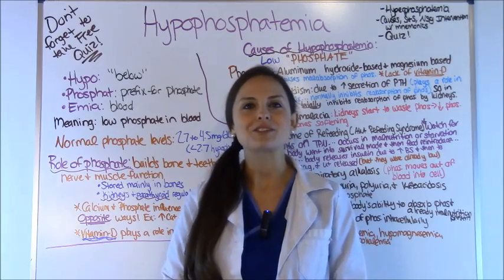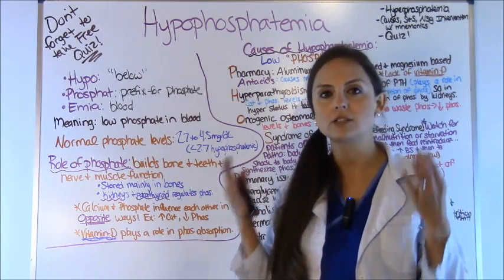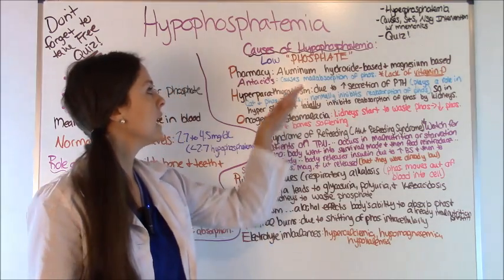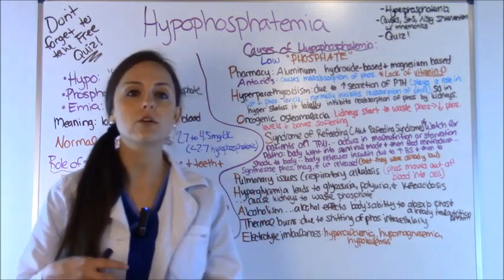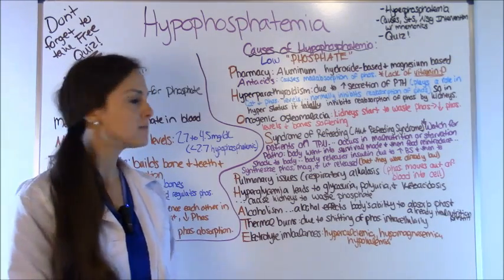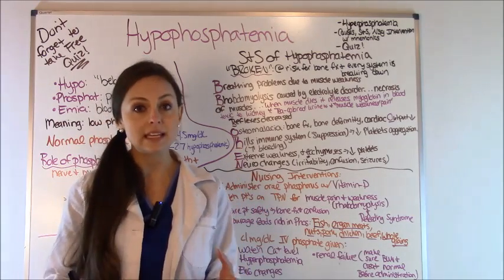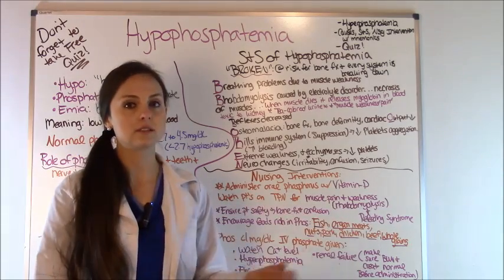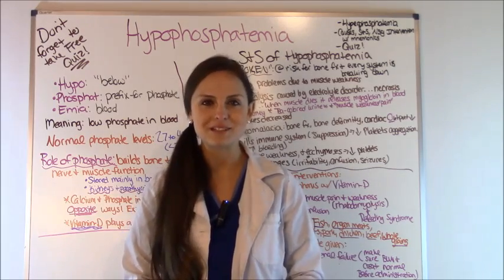Hypophosphatemia Fluid & Electrolytes Nursing Students Made so Easy NCLEX Review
Hypophosphatemia: Fluid and Electrolytes for Nursing Students for the NCLEX exam and nursing lecture exam review with practice NCLEX style questions (on registerednursern.com see the link below).

In this video, I give you clever ways on how to remember the causes of hypophosphatemia (hypophosphatemia mnemonics), signs and symptoms of hypophosphatemia, nursing interventions for hypophosphatemia.